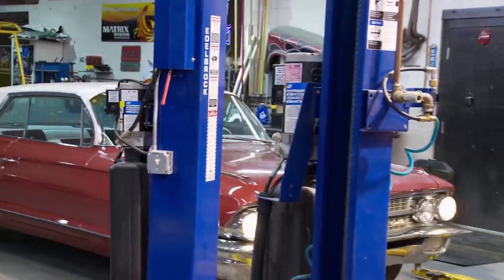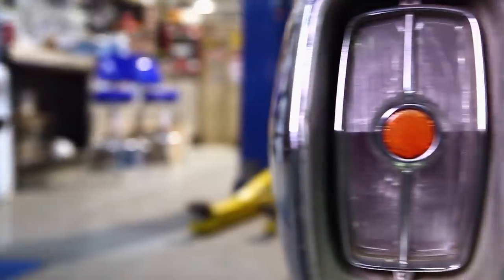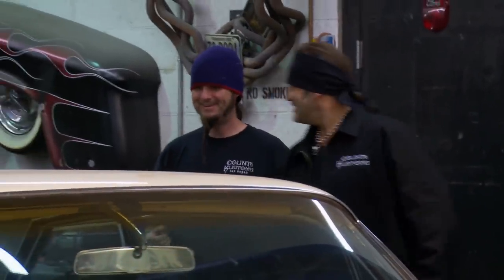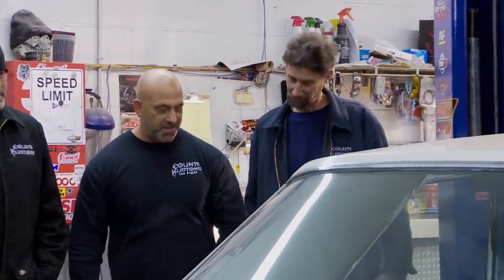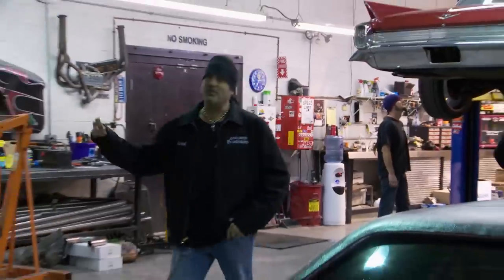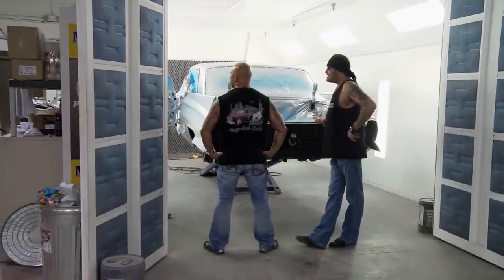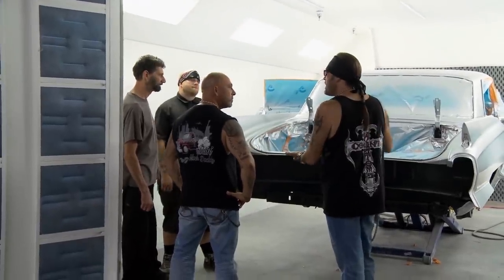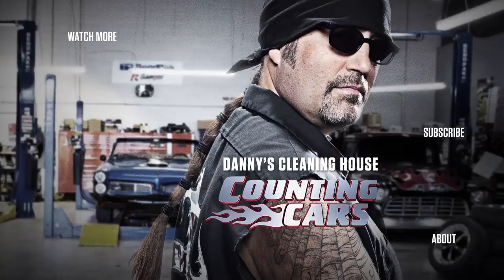Counting Cars: Danny's 1962 Cadillac Quick Flip Fiasco (Part 1) | History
Watch all new episodes of Counting Cars, returning soon, and stay up to date on all of your favorite History Channel shows

The crew dropped the ball on this 1962 Cadillac restoration - causing this quick flip not to be so quick after all, in this clip from Season 5, "Who's Your Caddy?"